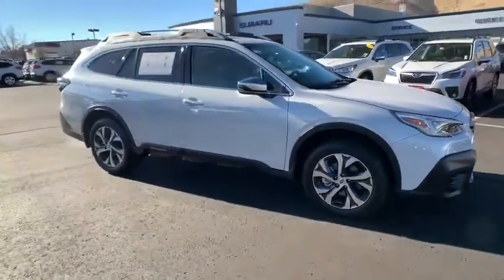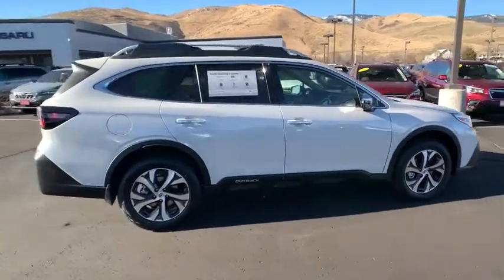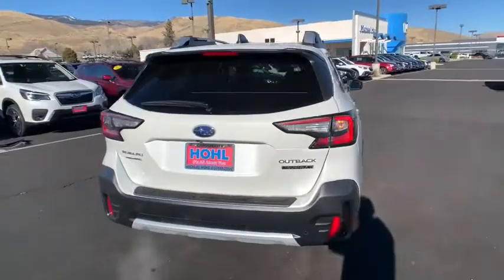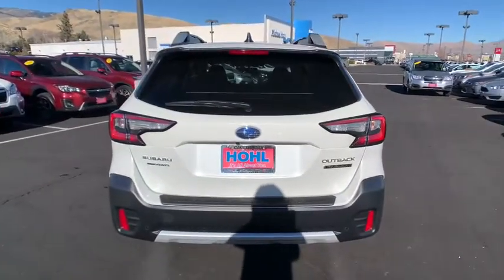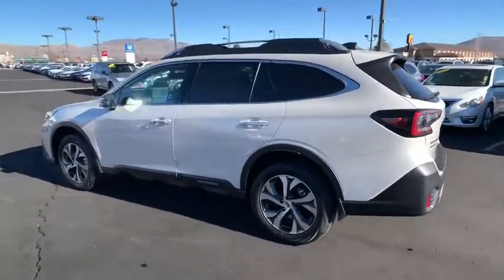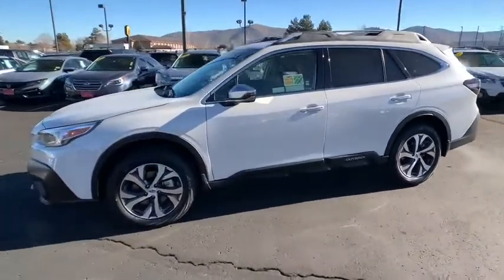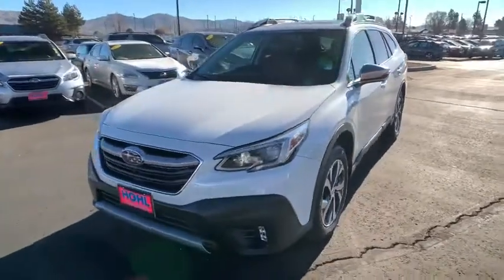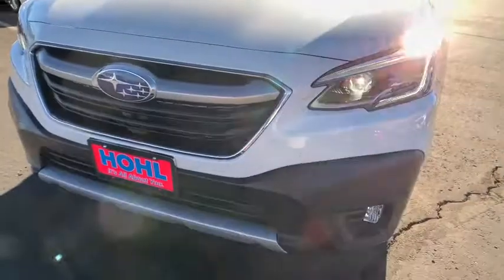2021 Subaru Outback Carson City, Reno, Lake Tahoe, Northern Nevada, Susanville, NV SX21326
Crystal White Pearl New 2021 Subaru Outback available in Carson City, Nevada at Michael Hohl Subaru. Servicing the Reno, Lake Tahoe, Northern Nevada, Susanville, NV area.
2021 Subaru Outback Touring XT - Stock#: SX21326 - VIN#: 4S4BTGPDXM3132703

Crystal White Pearl 2021 Subaru Outback Touring XT AWD CVT Lineartronic 2.4L DOHCRecent Arrival! 23/30 City/Highway MPG